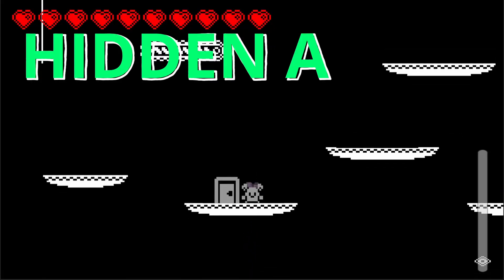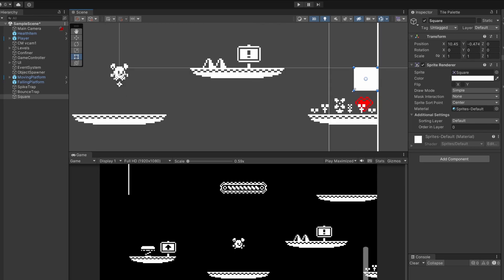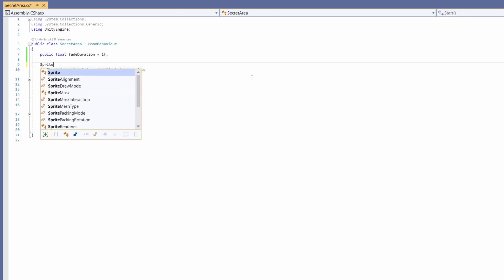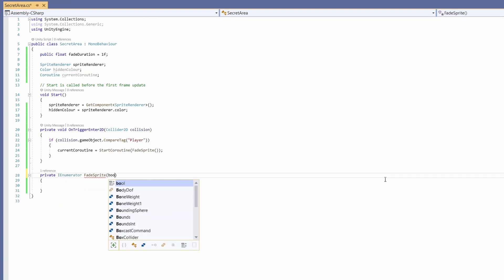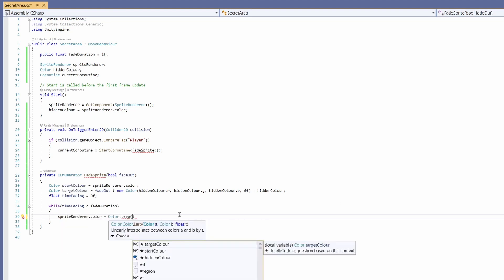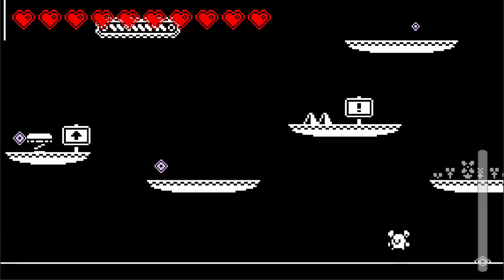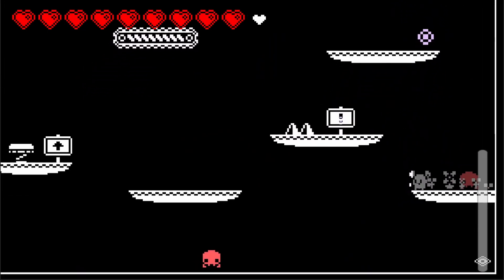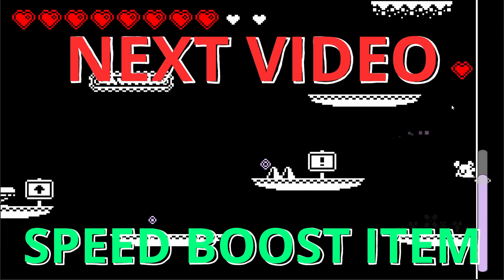Hidden / Secret Areas - 2D Platformer Unity #24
In this video we'll be adding hidden/secret areas to our game! This means we'll be adding a wall over the top of our other objects which will hide them from our player. once they enter the area, the wall will fade away!

0:00 - Intro
0:10 - HiddenArea GameObject
1:20 - SecretArea Script
3:47 - Test Fade
4:14 - Fix Fade Stutter
4:30 - Finished!
4:46 - Duplicating Hidden Areas
5:15 - Next Video
5:25 - Outro